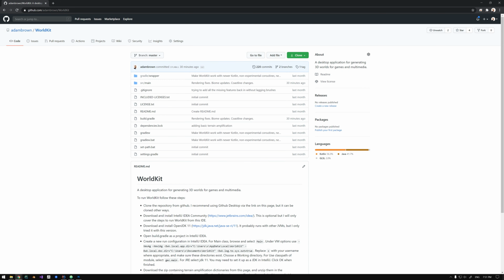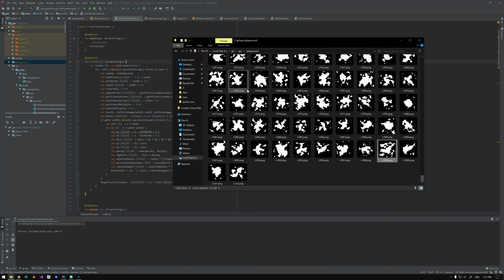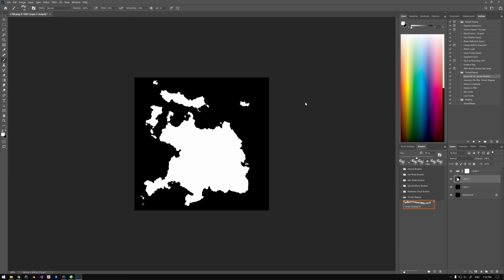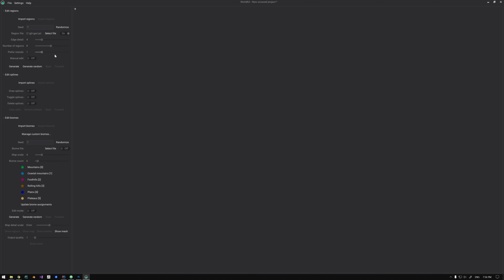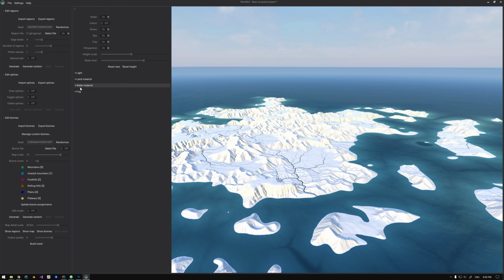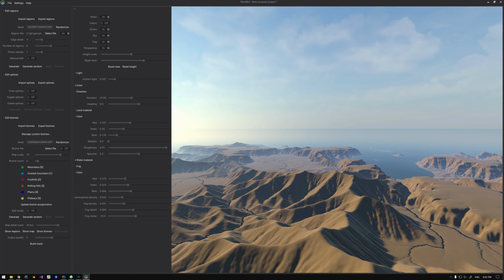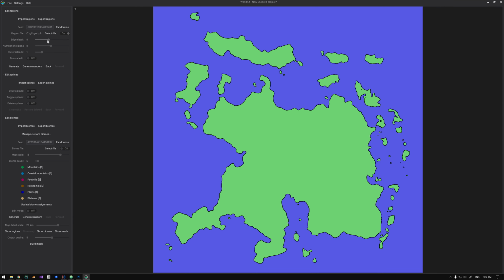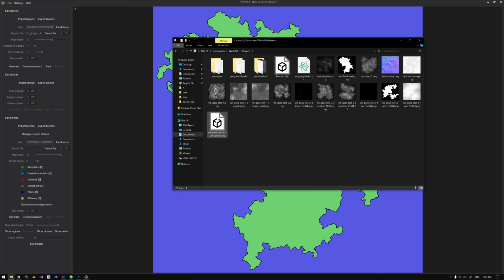WorldKit Update and Workflow Tips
I've been using an updated version of WorldKit locally, and I got some time to push those changes. The main things are:
 - Viewport rendering fixes
 - Biome setting tweaks
 - Higher precision simulation
 - Coastline and underwater fixes
 - An alternate tool to generate fractal coastlines
 - Switched to real-world units for scale